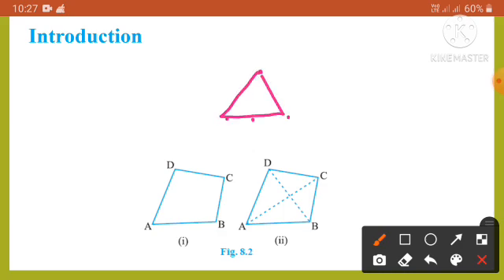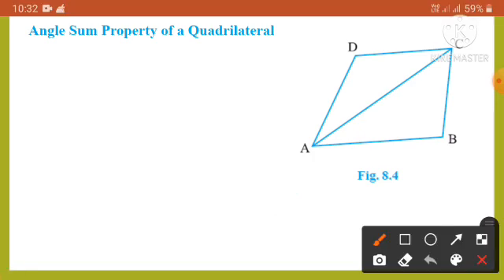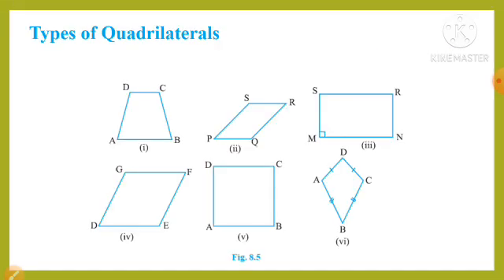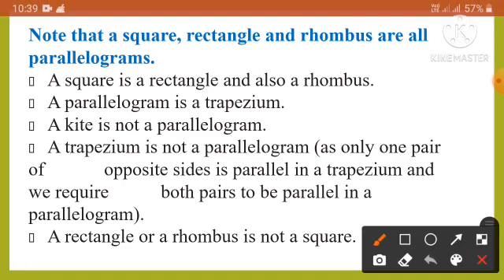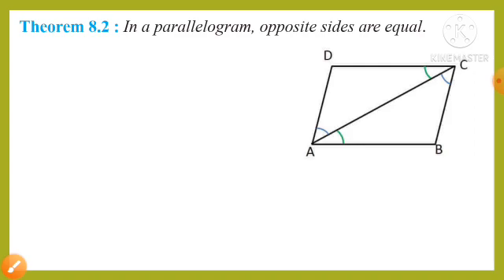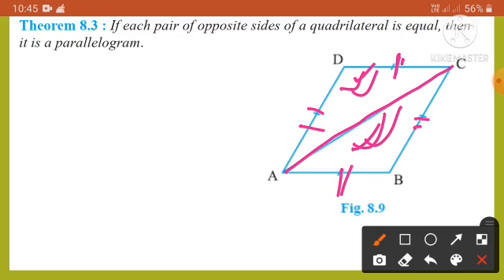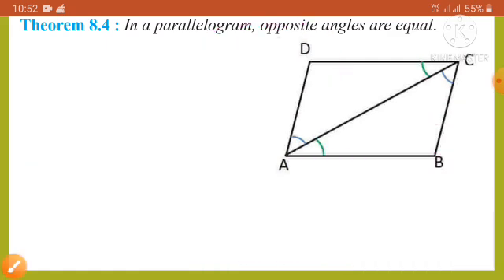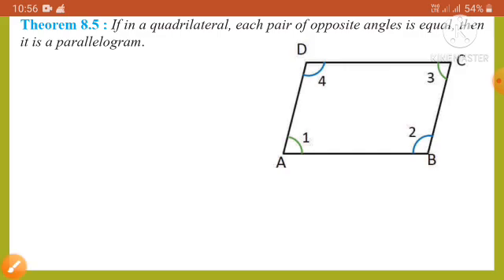CBSE CLASS9 MATH TOPIC:QUADRILATERAL part-1